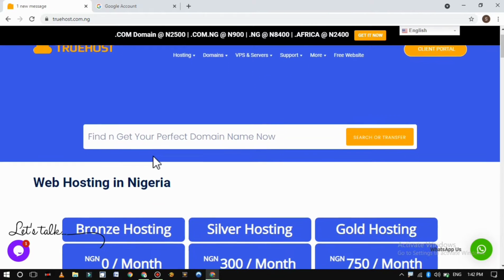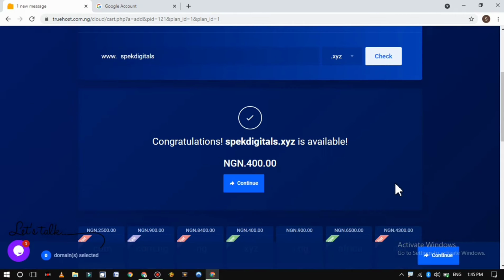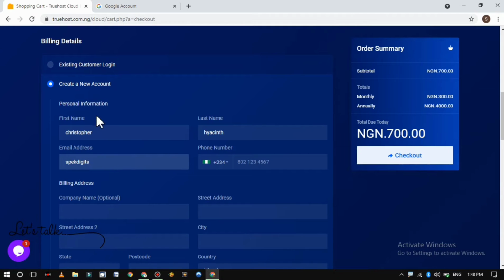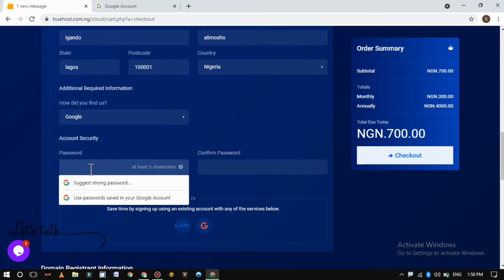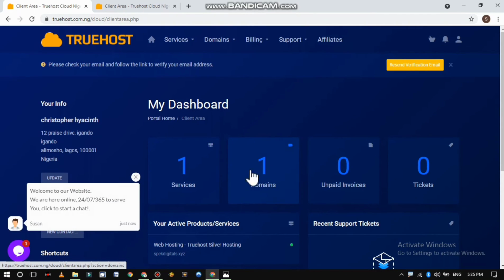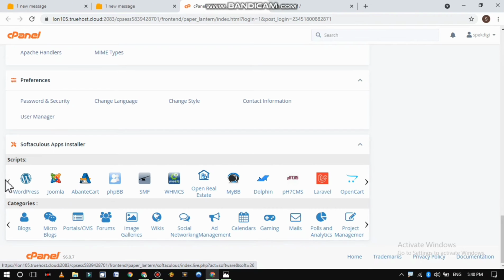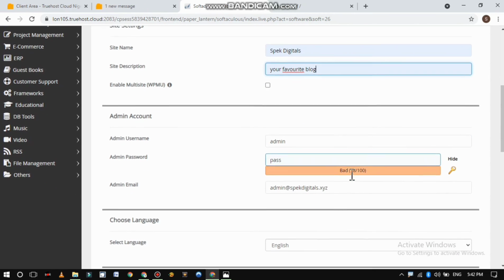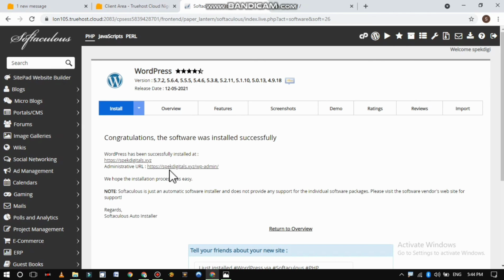Introduction to web Design ( How to Buy A Domain Name And Hosting)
This video clearly explain how to buy a domain and connect with your hosting account